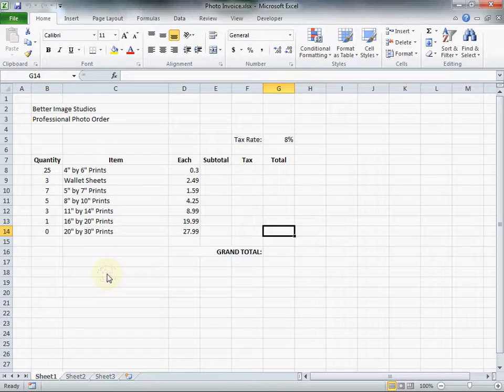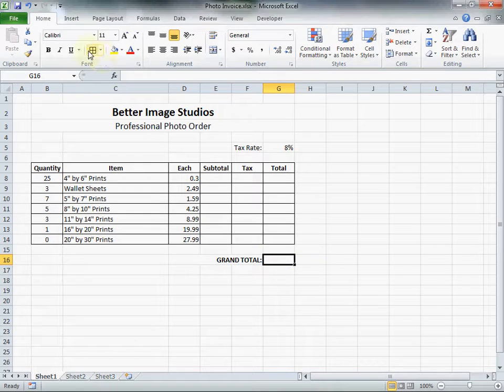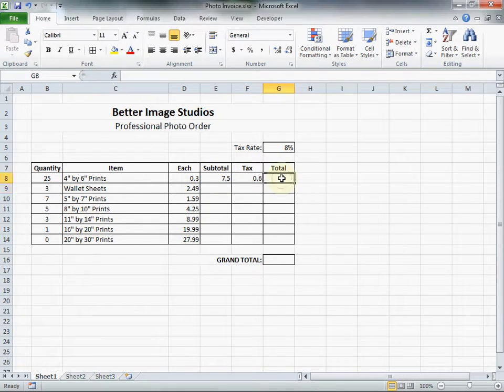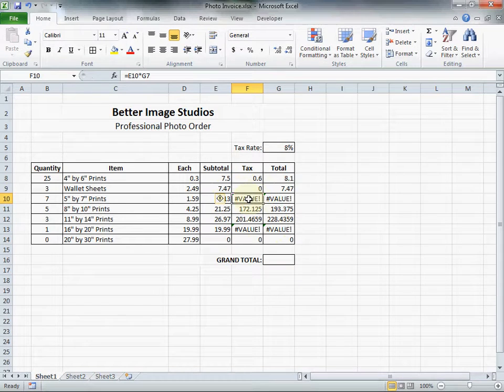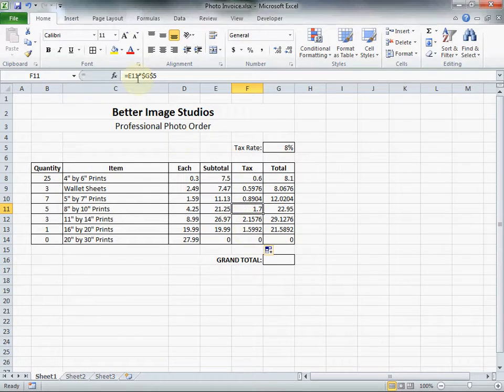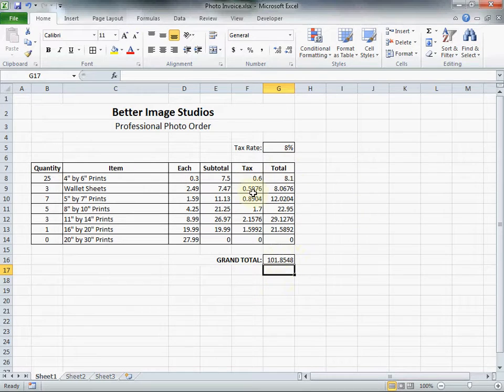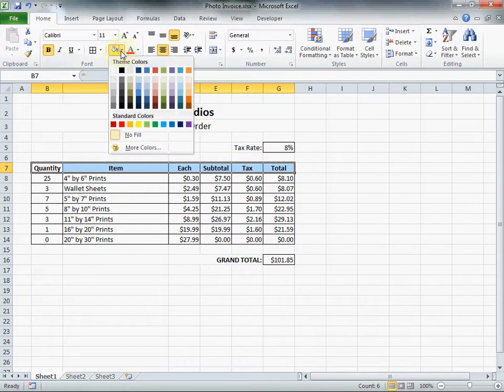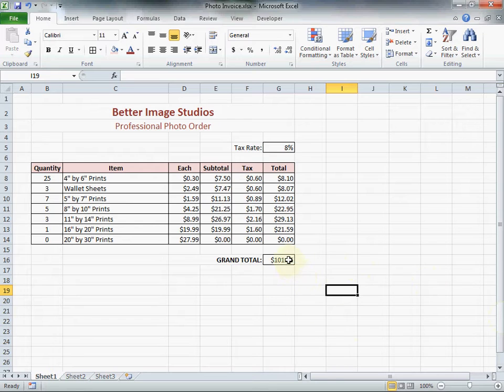CSC 101 Basic Excel Photo Invoice